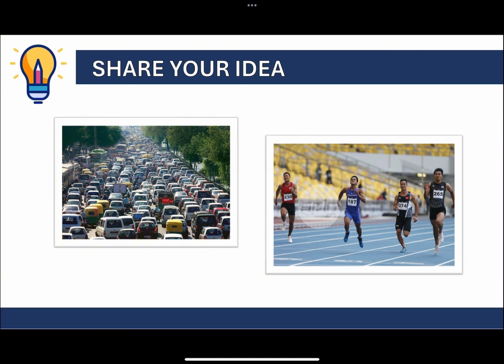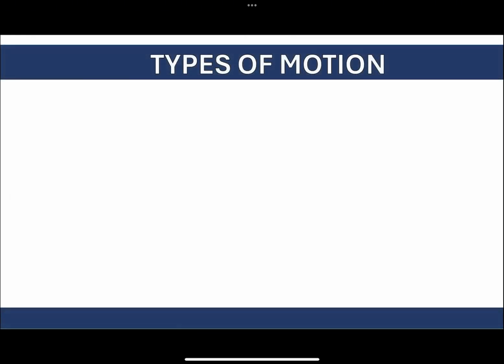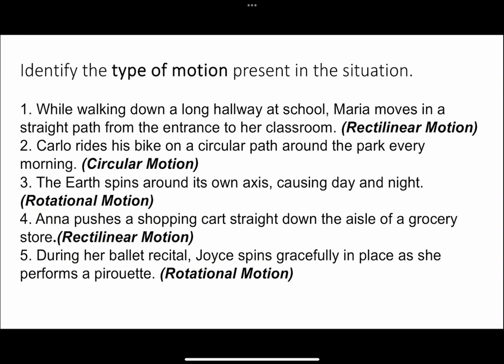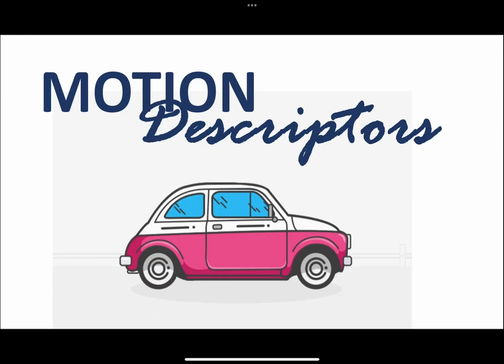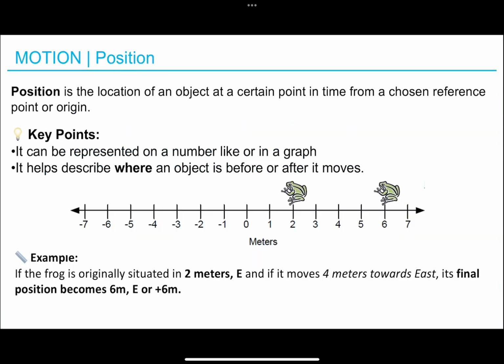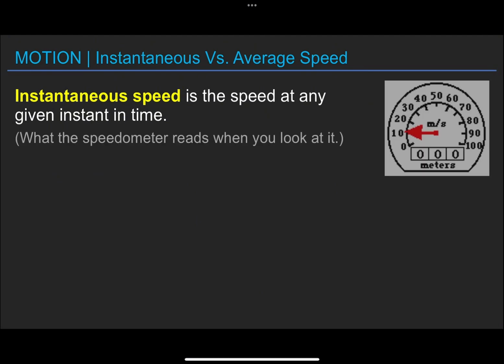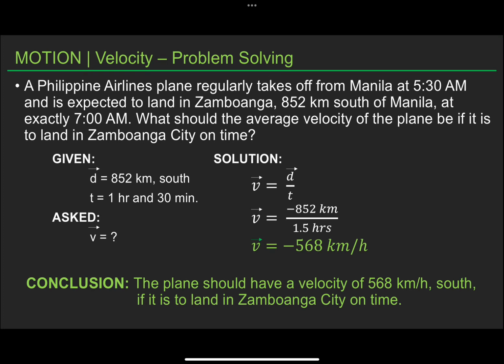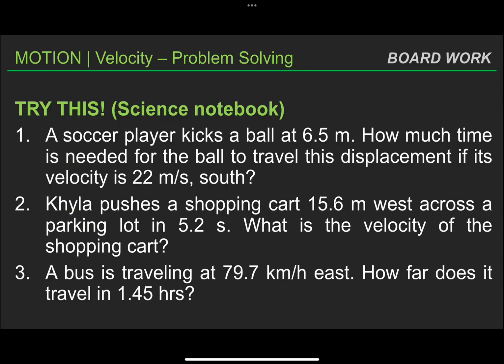Types of Motion